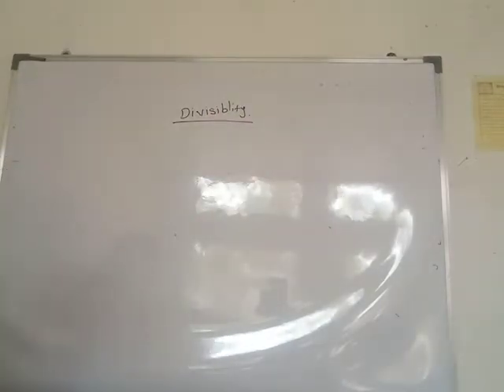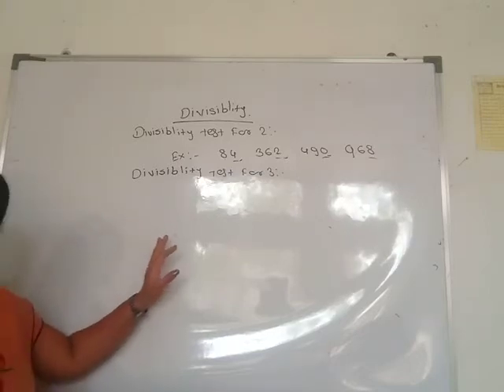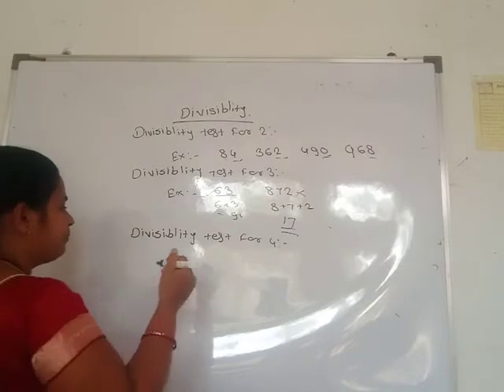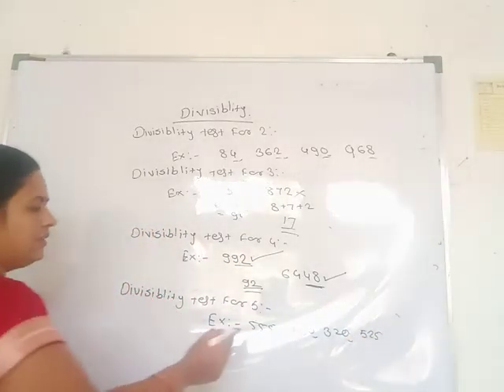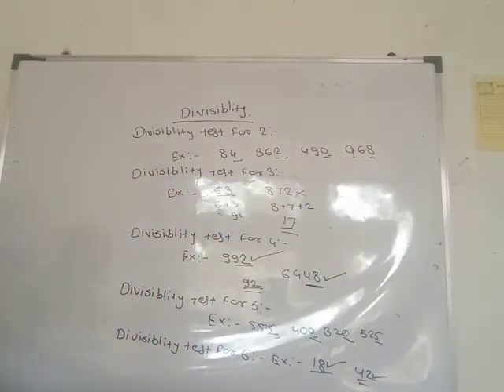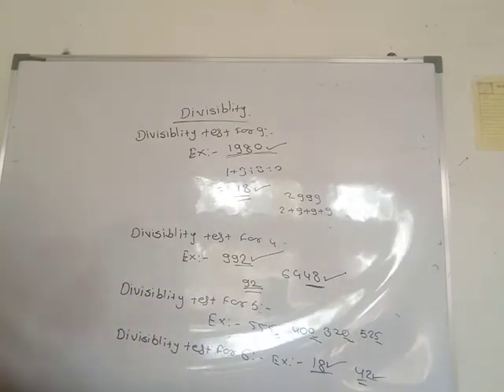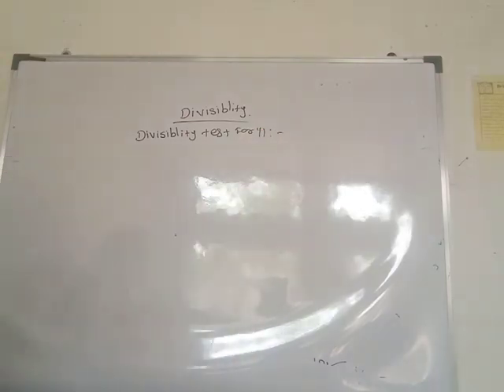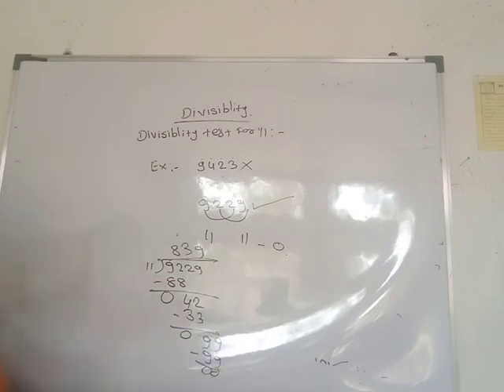April 5, 2021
class 7
math 1 Revision